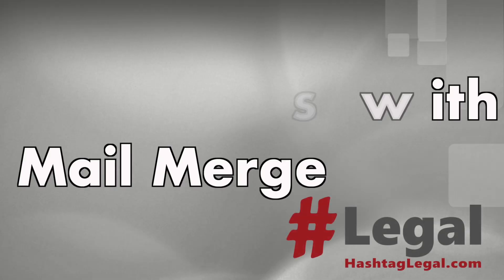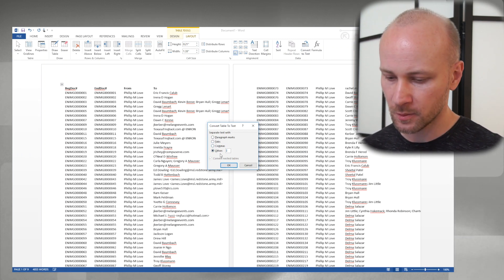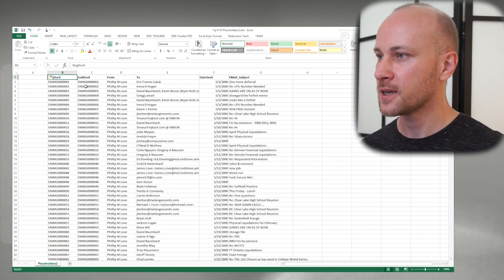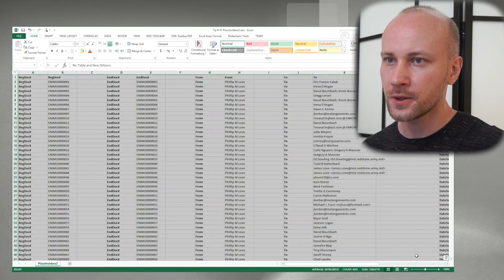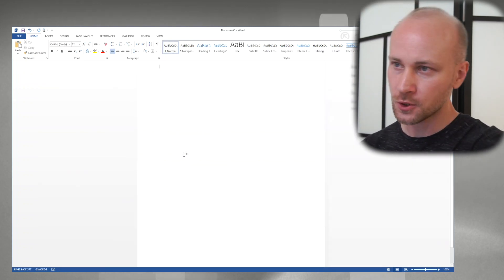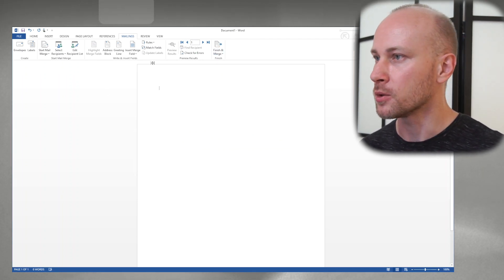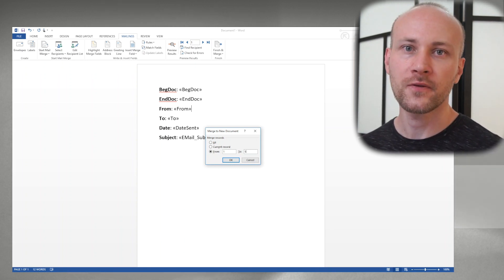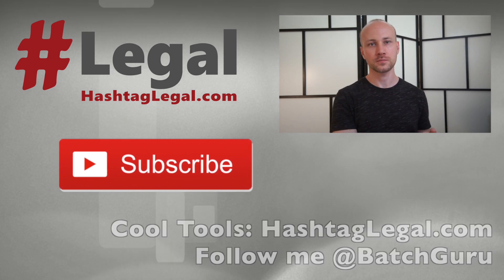Tip #: 47 Generate Placeholders with Mail Merge or Search and Replace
In this video we will convert DAT or Excel file to Word document to create placeholders. I use 2 methods: first simple search and replace then using mail merge.